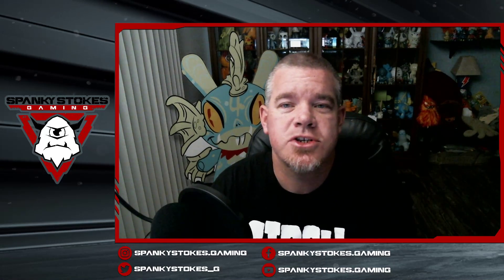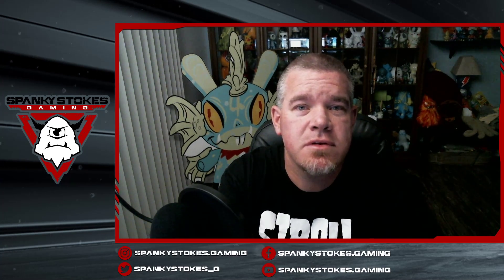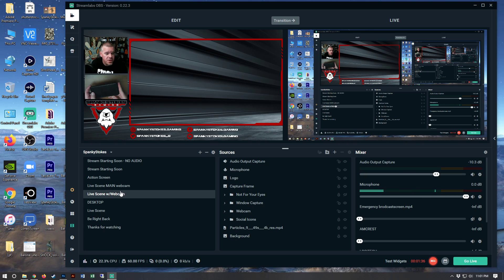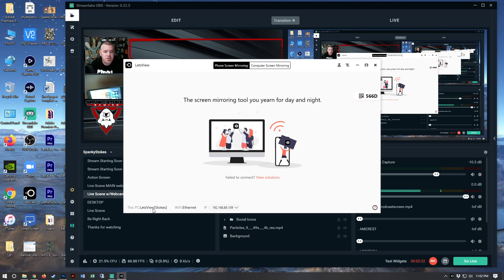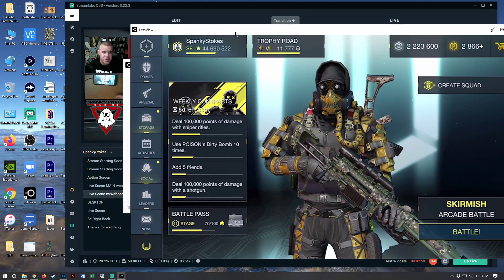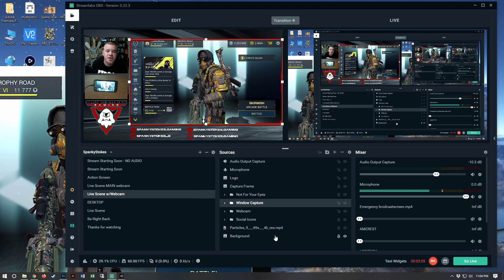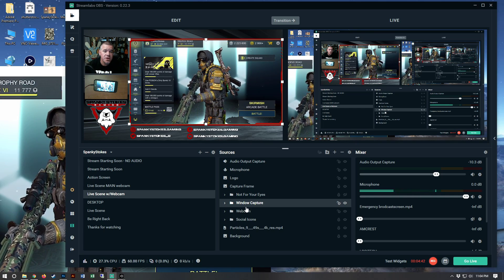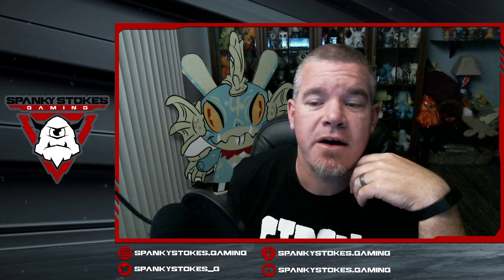Screen Mirroring from iPhone to Desktop PC for Streamlabs (SLOBS) gaming videos - Mobile Game Stream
In this video, I try and walk through the best way I have found to connect my iPhone 7plus to my Desktop PC and then jump into Streamlabs for streaming my game content to multiple sources.

The best Screen Mirroring application I have found for FREE that works great for connecting my iPhone to my Desktop PC is called 'LetsView'

Please watch the video for instructions on how I do this and if you dig the video, please LIKE/SUBSCRIBE to my channel and hit up all my social accounts and do the same over there as well!